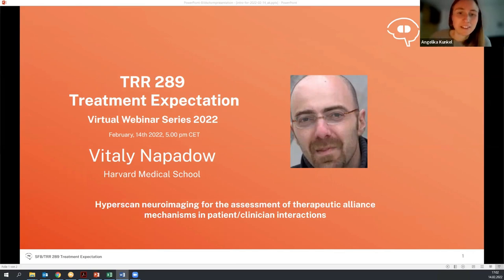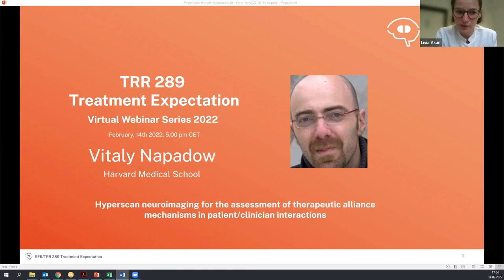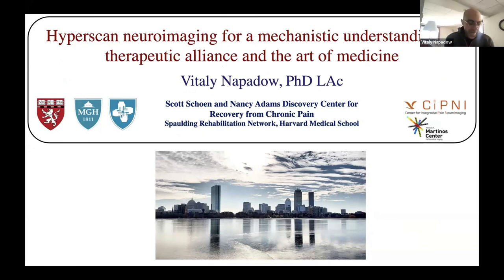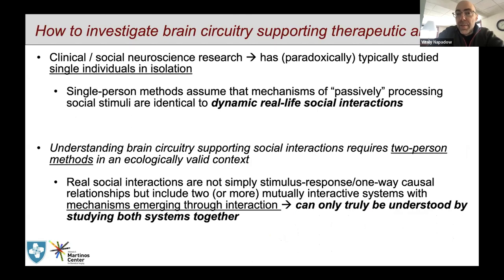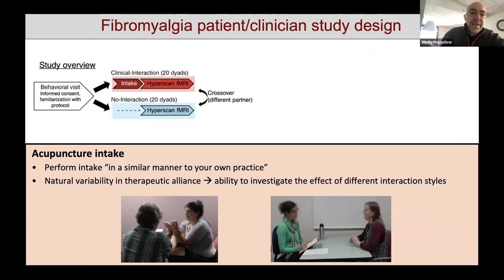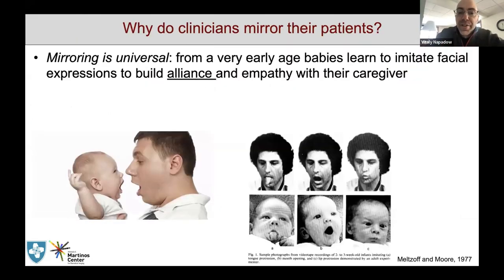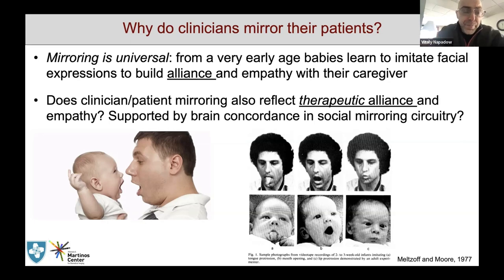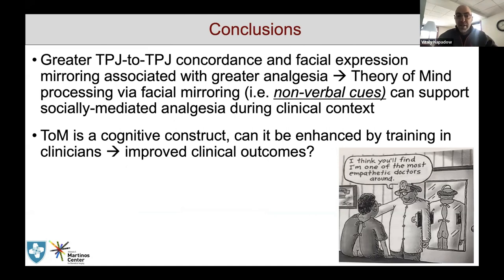Webinar: Vitaly Napadow - Hyperscan neuroimaging for assessment of the therapeutic alliance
This webinar was held in February 2022. Find more information on Vitaly and his lab